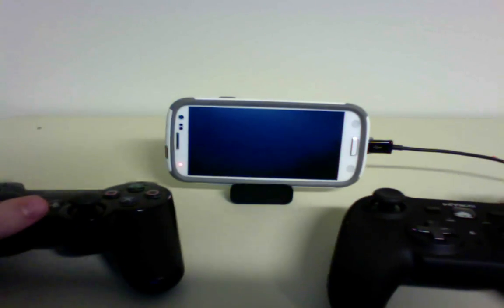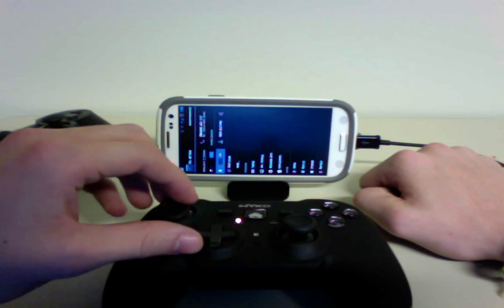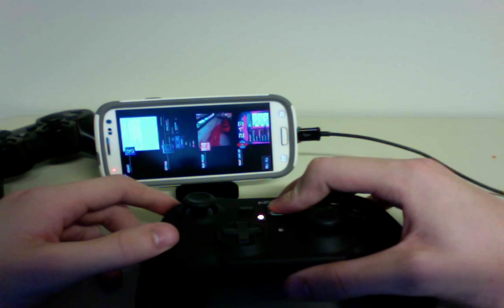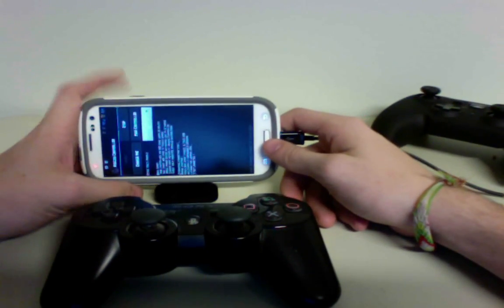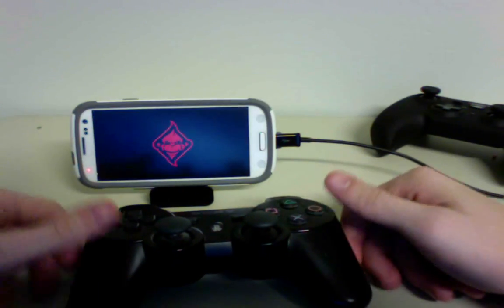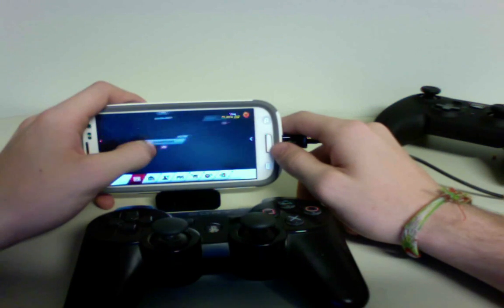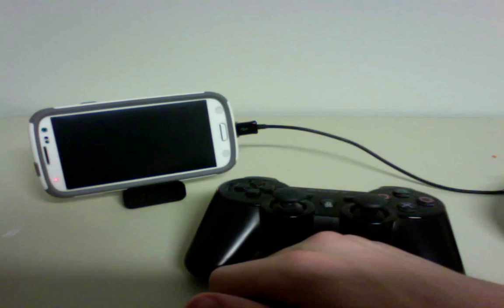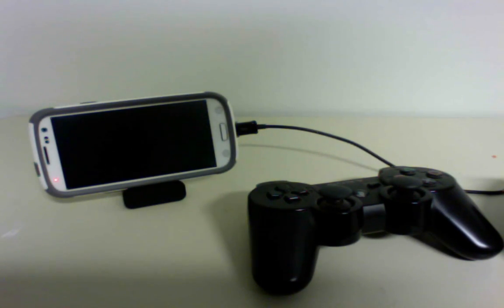use a bluetooth controller with an android device